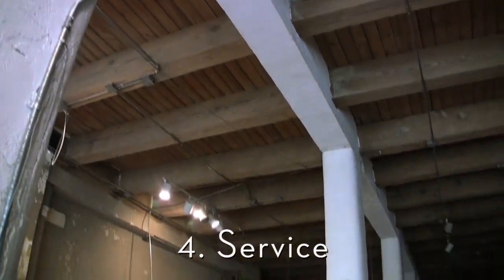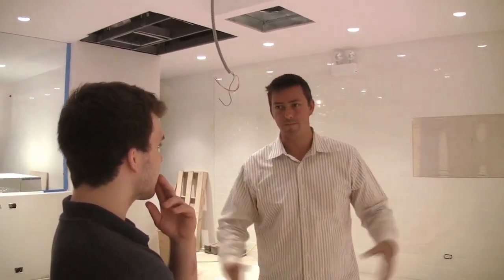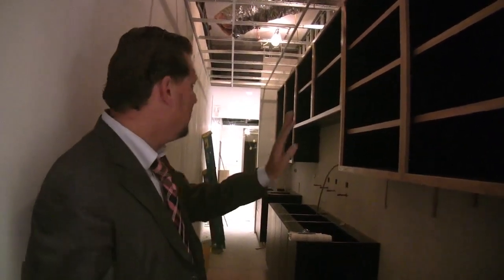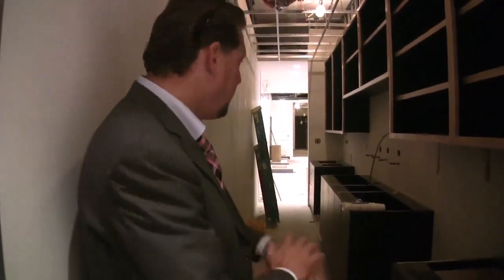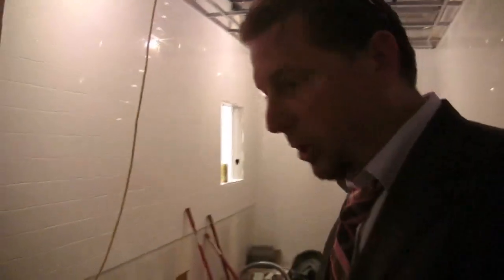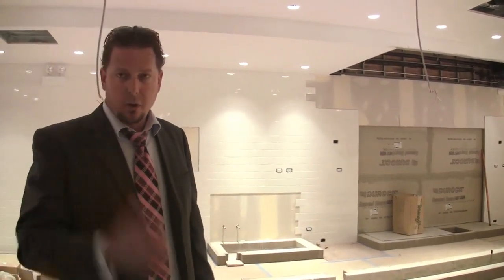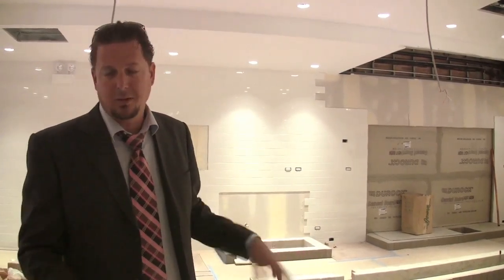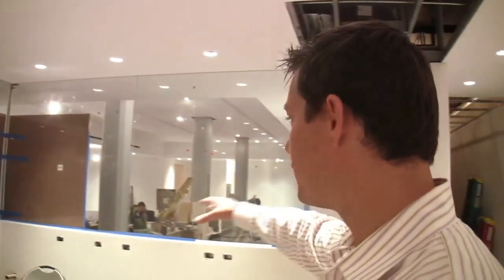Grub Street Chicago: Finding Grace 4: Service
YouTube upload